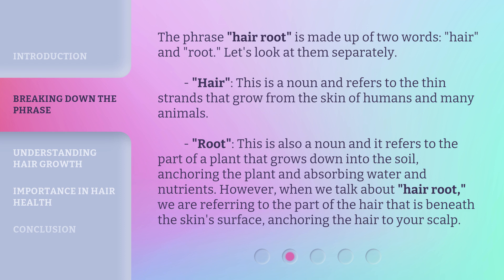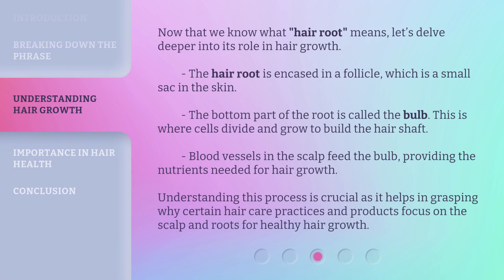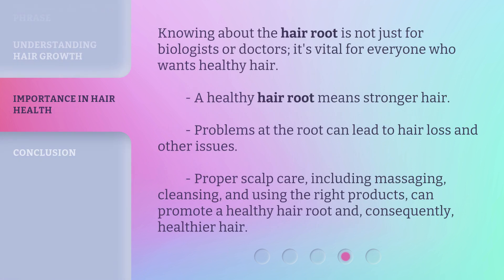Understanding "Hair Root": A Guide for English Language Learners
Unraveling the Mysteries of Hair Root: A Guide for English Language Learners • Join us as we dive into the meaning and significance of the phrase 'hair root.' Whether you're a beginner or looking to enhance your English skills, this video will provide you with a comprehensive understanding of the term. Learn about the structure, role in hair growth, and importance for overall hair health. Don't miss out on unraveling the mysteries of hair root!

00:00 • Introduction - Understanding "Hair Root": A Guide for English Language Learners
00:31 • Breaking Down the Phrase
01:10 • Understanding Hair Growth
01:49 • Importance in Hair Health